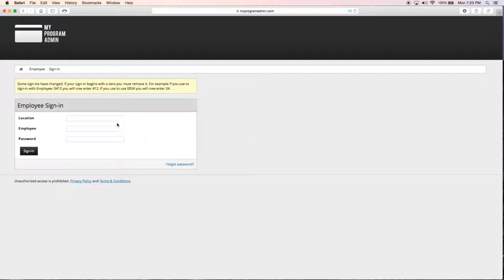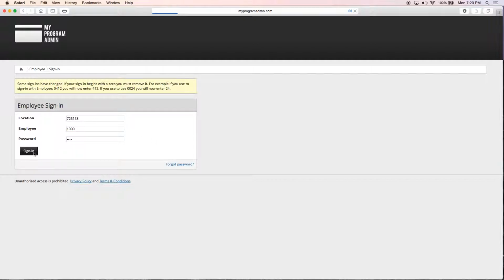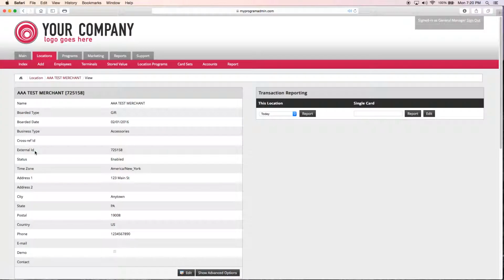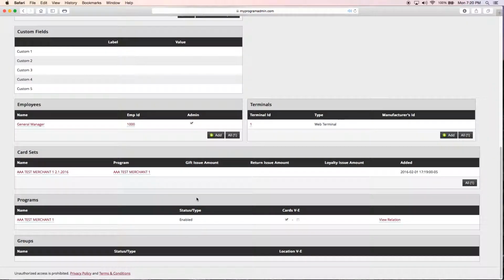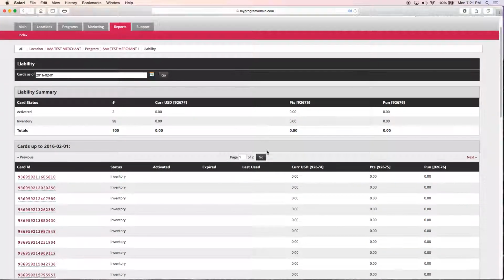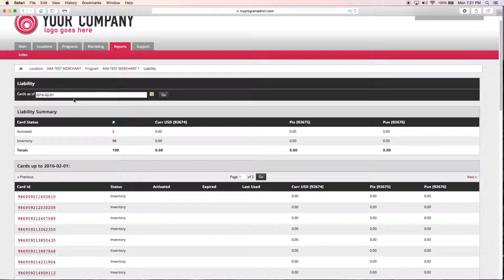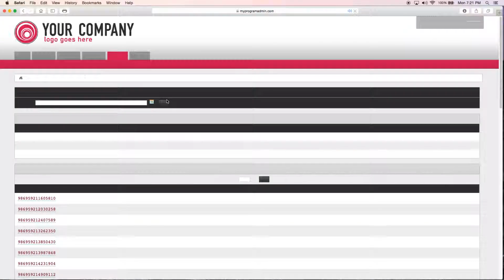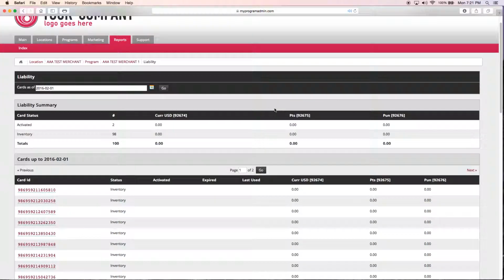How to Log in to My Program Admin and Find a Liability Report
This video is demonstrating how to log in to MPA and find the liability report which will allow you to find all outstandind balances.